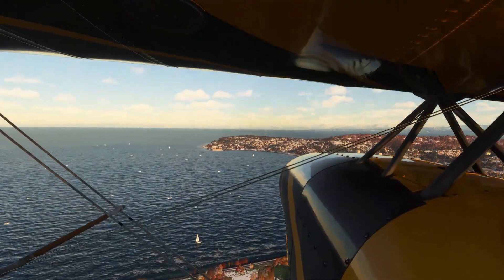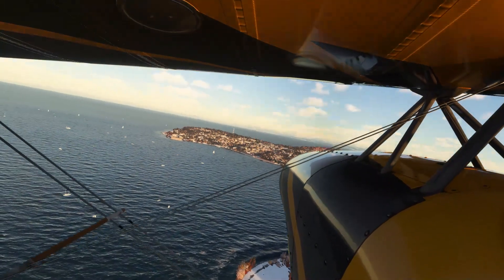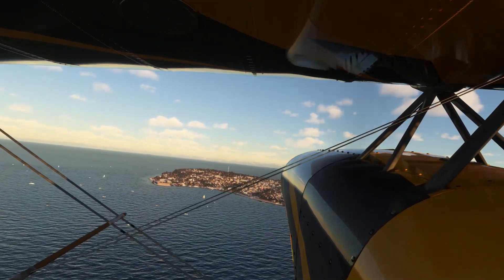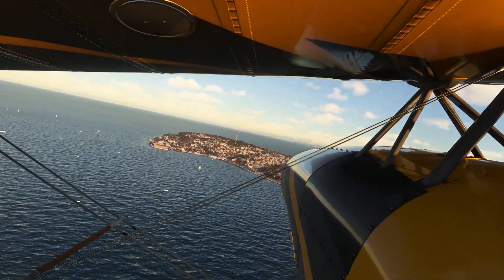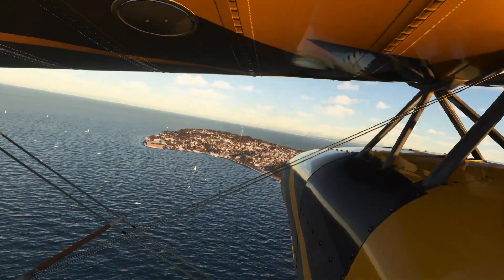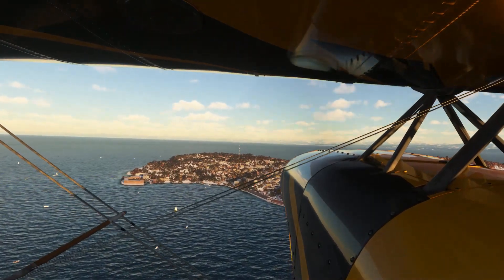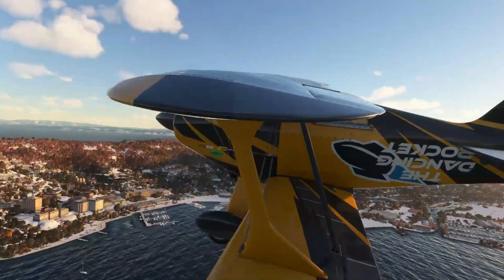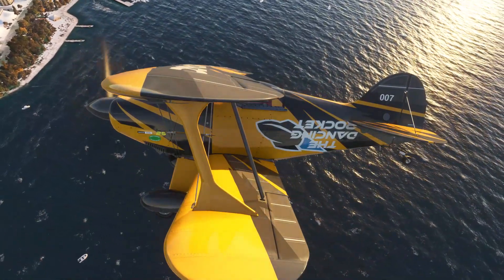Pitts S-1S "Miss Dianne" over Portoroz, Slovenia | Microsoft Flight Simulator 2020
o Also in the collection: 'Reno Air Races Full Collection (Microsoft)

The flights are designed to help you develop your airmanship while engaging in flight activities and exploring the planet.

And having fun!

Go to MiGMan's Flight Sim Museum and enjoy exploring the history of Flight Simulation.